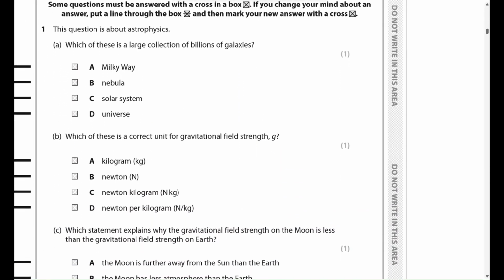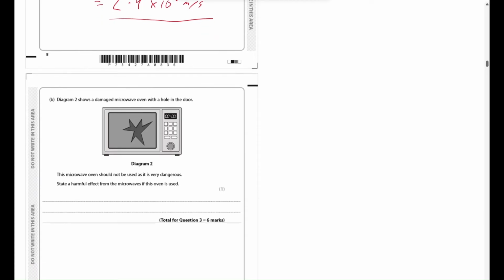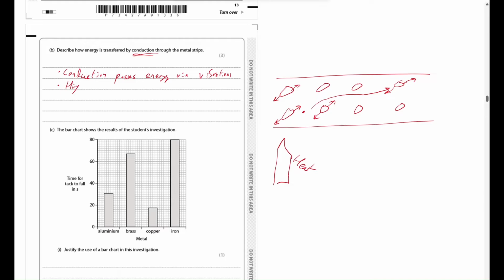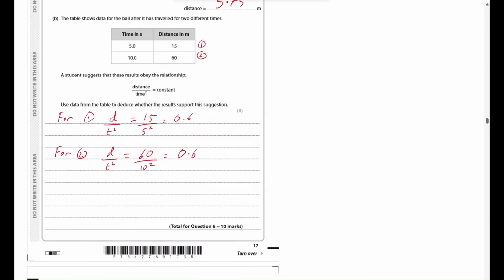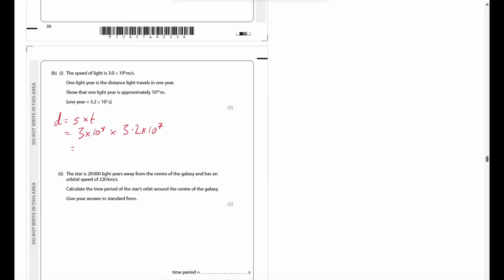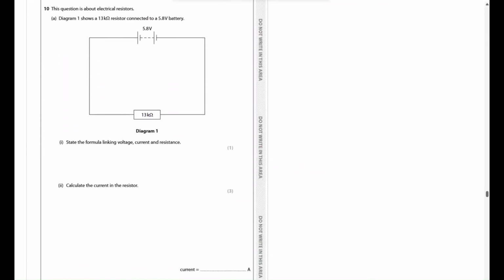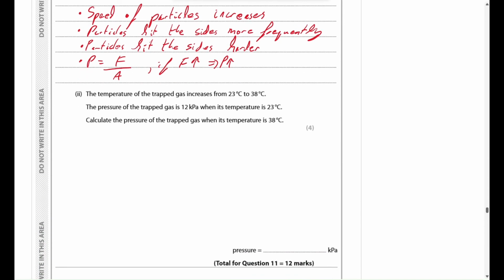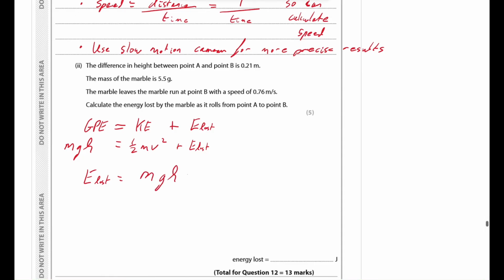IGCSE Physics November 2023 Paper 1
This is a video go through of the Pearson Edexcel International GCSE in Physics, paper 1 from November 2023.